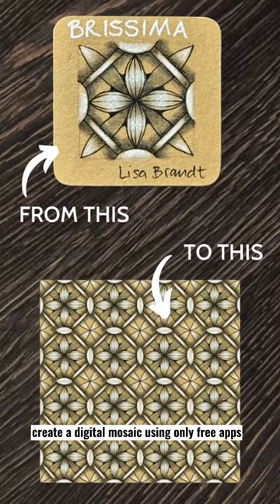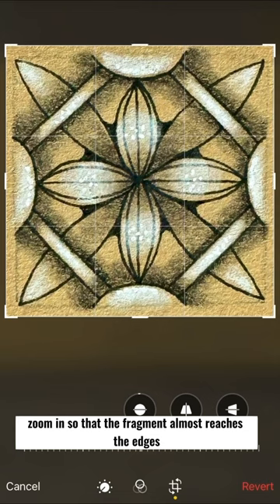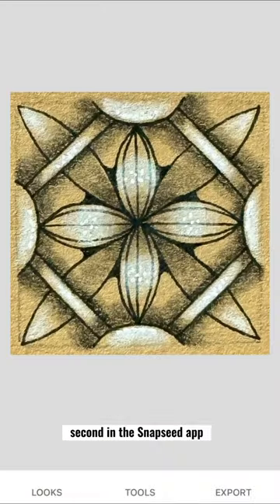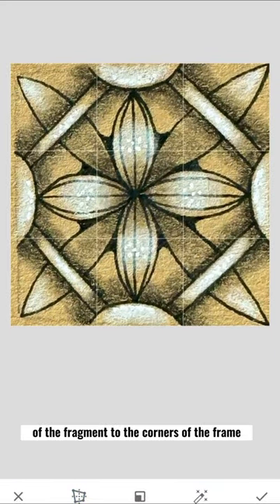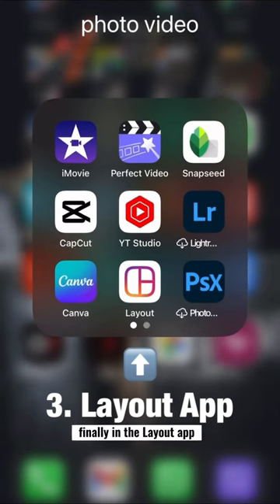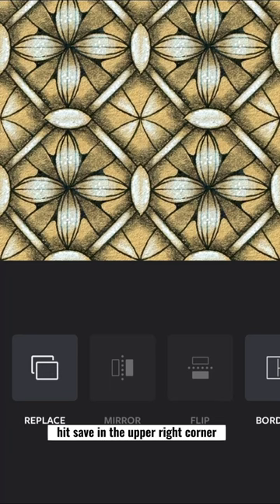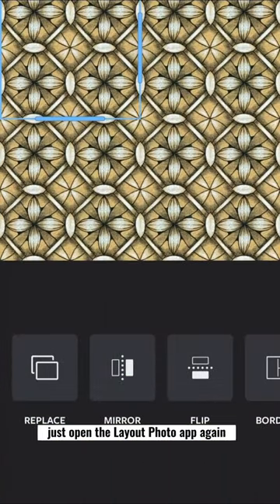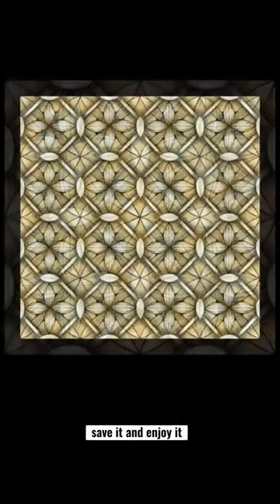Learn how to create a digital photo mosaic with free phone apps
I got a request to make a video to explain how to create a digital mosaic that we often use to create repeating patterns.
Here is a quick tutorial that shows you how I quickly do it, using only free phone apps.
Hope you’ll find it helpful. 😊